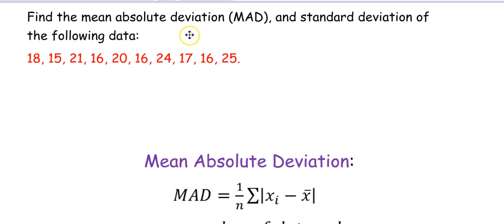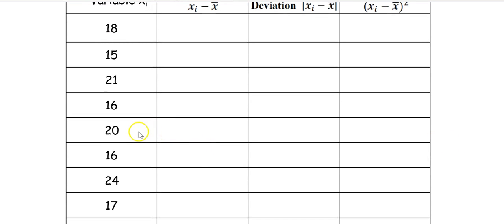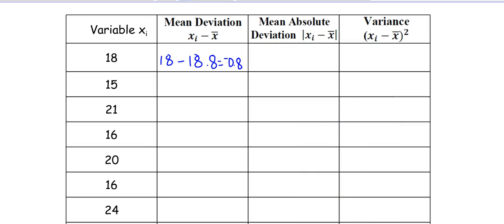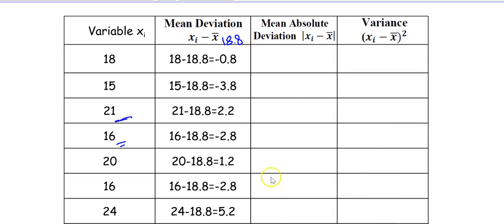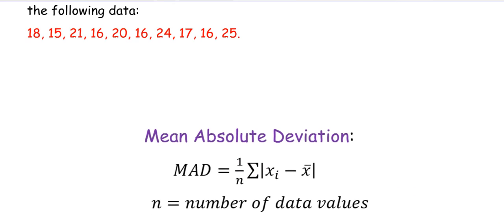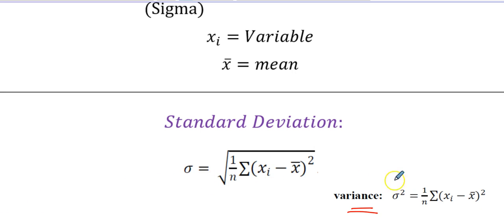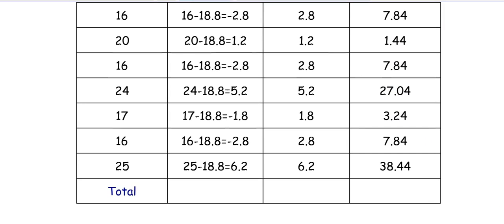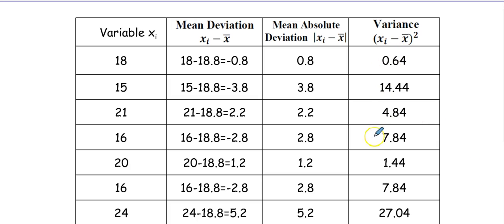Standard Deviation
Find the Mean Absolute Deviation, and Standard Deviation.